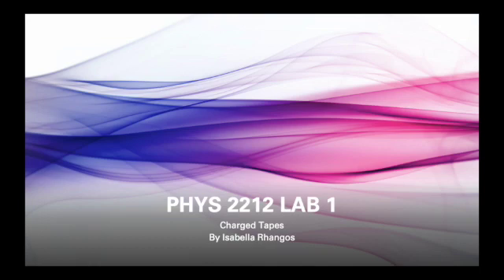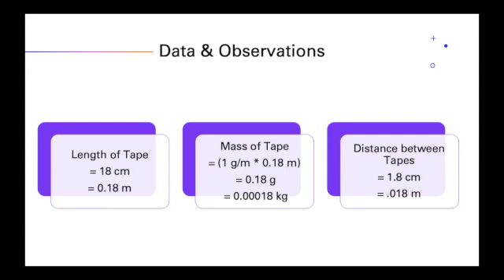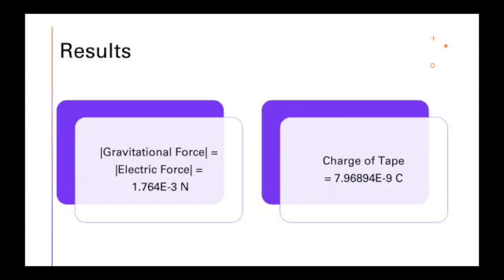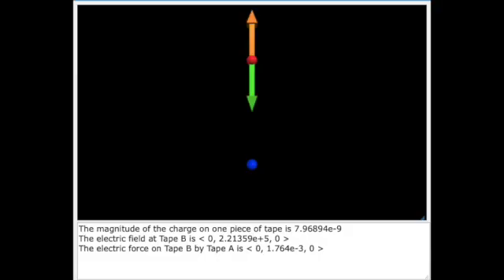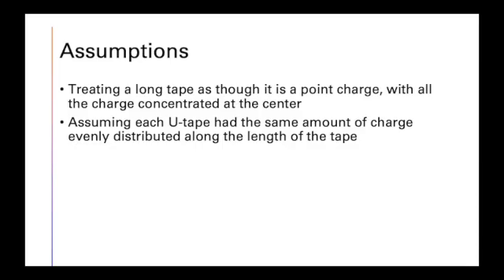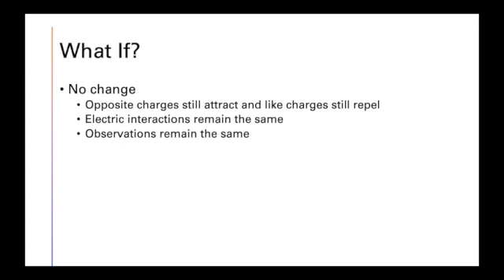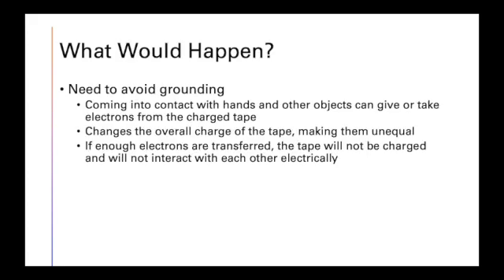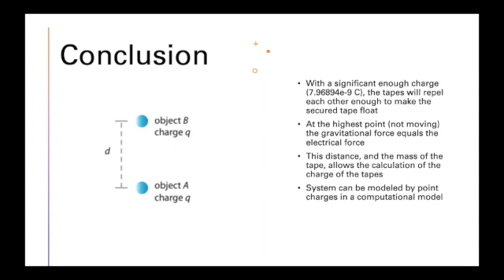Lab 1: Charged Tapes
PHYS 2212 Lab 1 Video